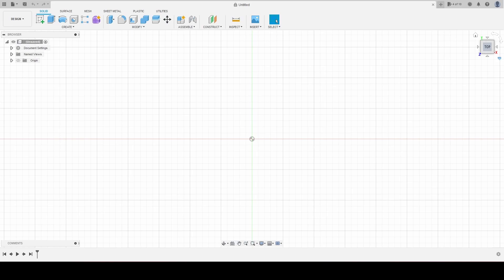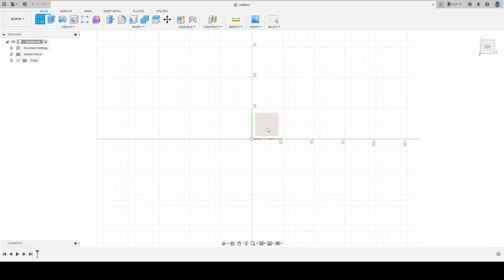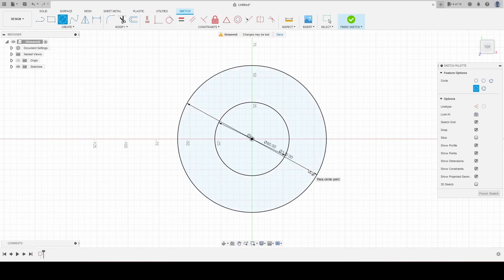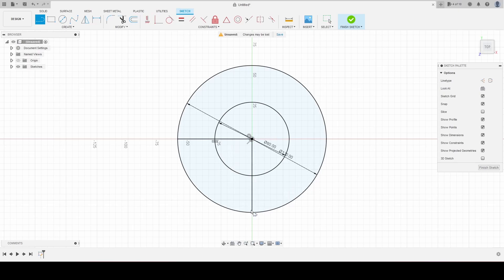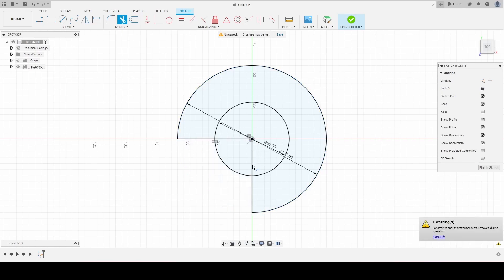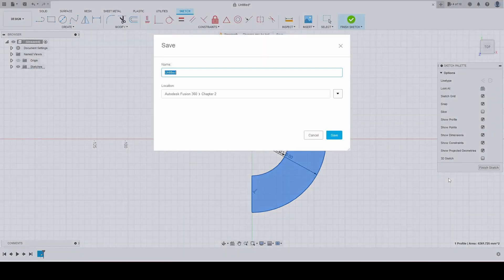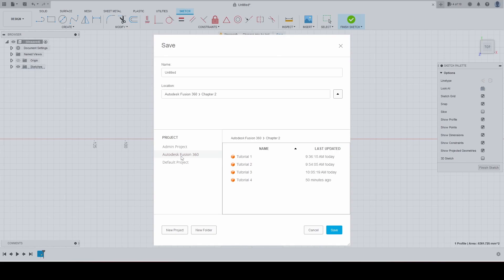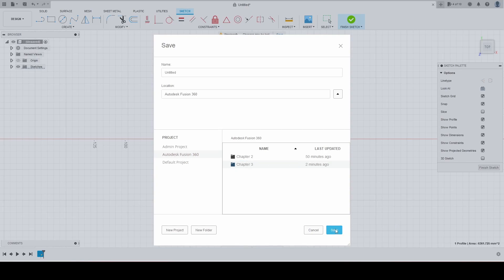Autodesk Fusion 360 Tutorial 3.1 Learn to Trim Sketch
Ch3 Tutorial 3.1 will focus on learning how to trim a sketch

Tutorial using the book below:

Autodesk Fusion 360: A Power Guide for Beginners and Intermediate Users (2nd Edition)  2019

by CADArtifex (Author), John Willis (Author), Sandeep Dogra (Author)